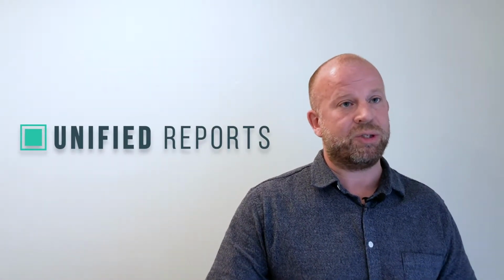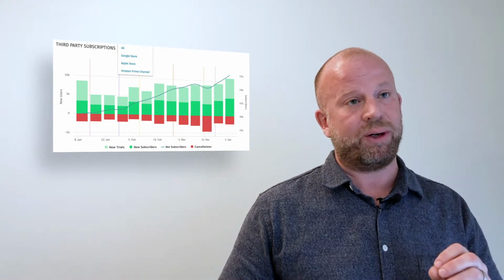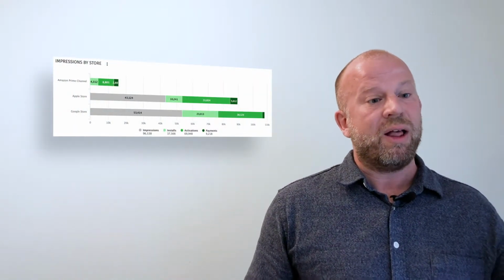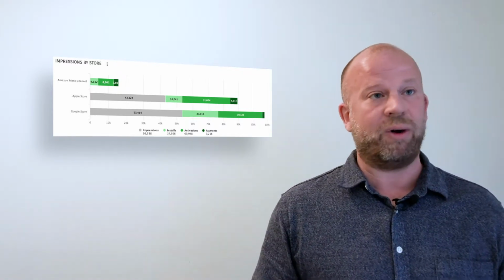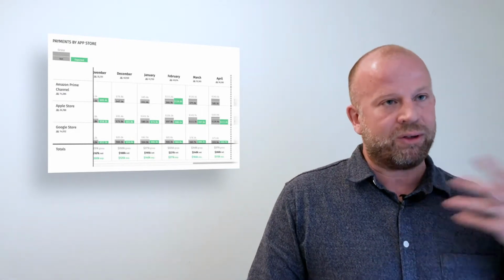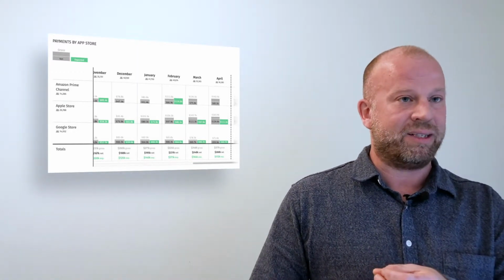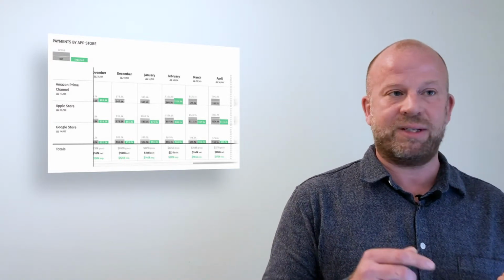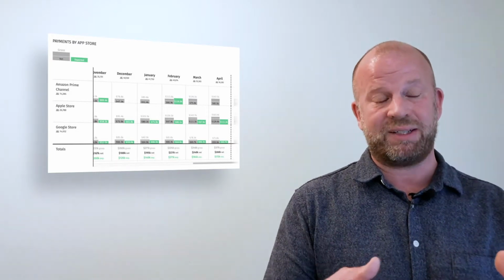Distribution - Ian Blaine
The Distribution tab in the Wicket Scorecard presents a universal view into third-party distribution channels and app stores and provides a detailed understanding of the effectiveness of each.